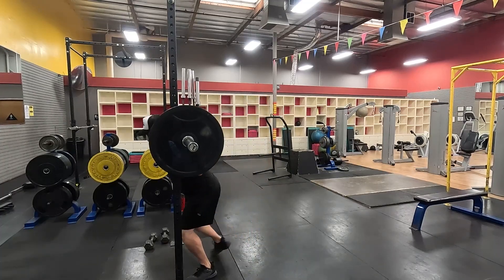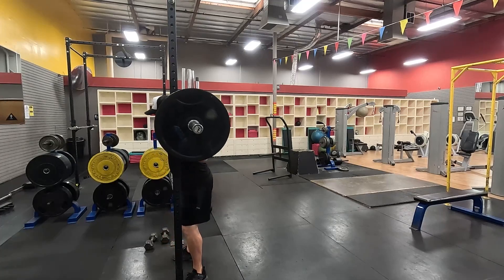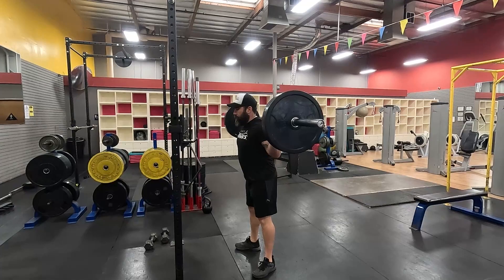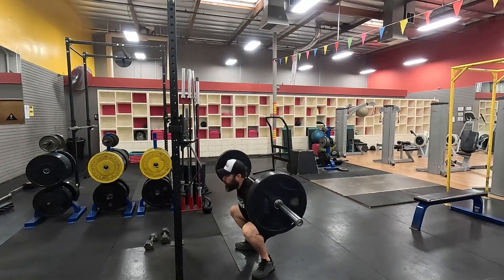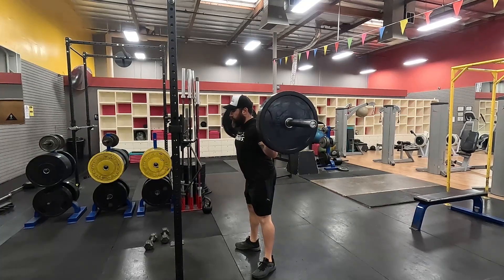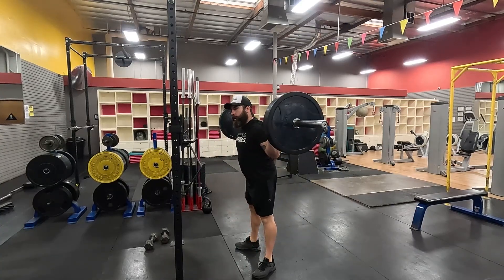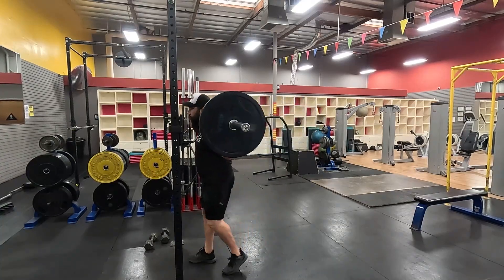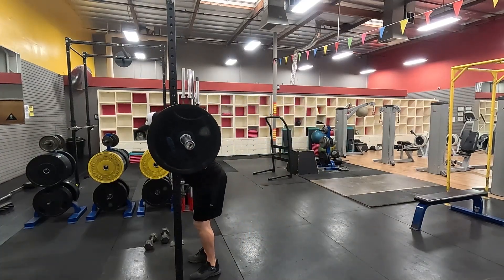Barbell Squat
Ultimate Fitness Chula Vista
Ultimate Fitness Imperial Beach
750 13th St Suite A6